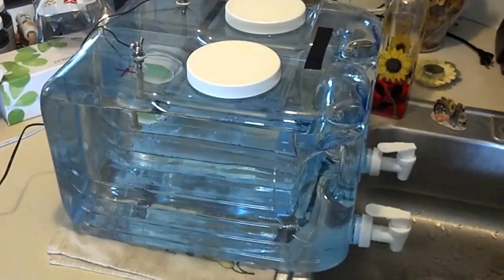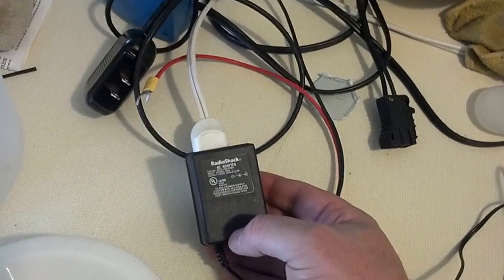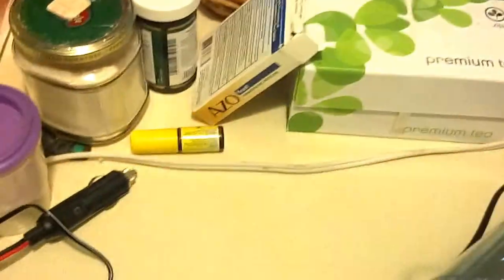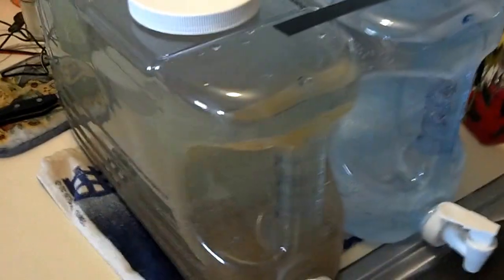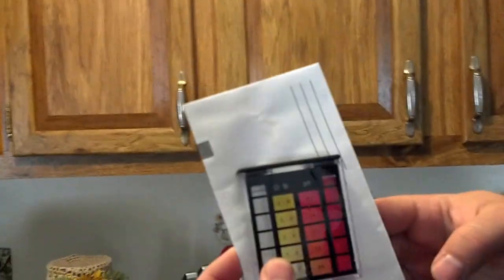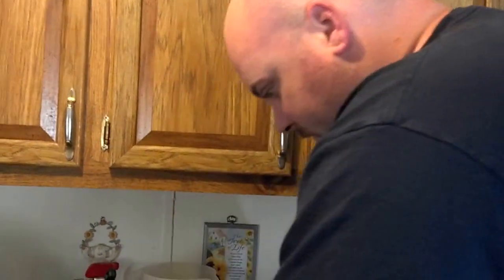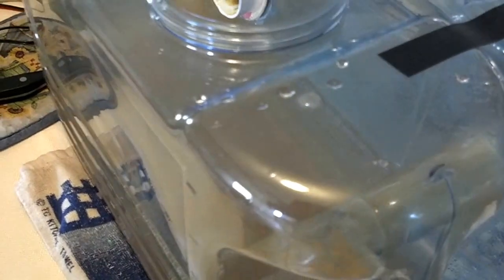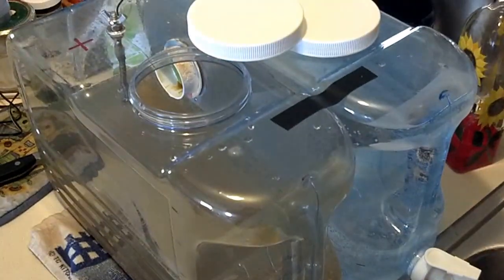My Homemade Water Alkalinization Ionizer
After hearing the health benefits of drinking alkaline water and seeing a few videos on how to make one, I decided to take a shot at it.  I may post a video on how to make one for yourself.  The benefits of drinking alkaline water are vast.  I've heard that people are getting themselves off many medications as a result to drinking alkaline water on a regular basis.  The total cost to making this ionizer is around $25 compared to $800+ if you bought one from a manufacturer.

Note:  My statement has not been evaluated by the Food & Drug Administration (FDA) nor is it intended to diagnose, treat, cure, or prevent any disease.